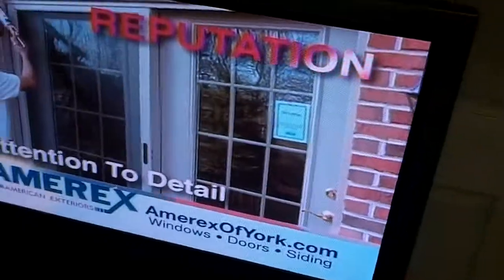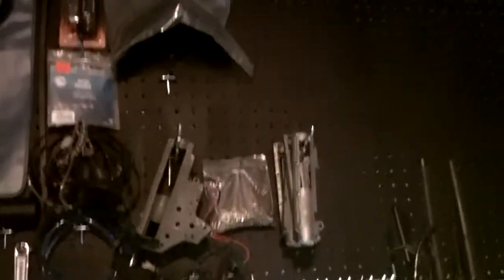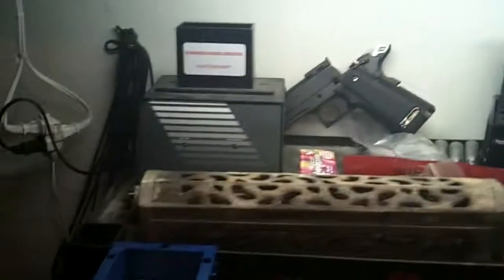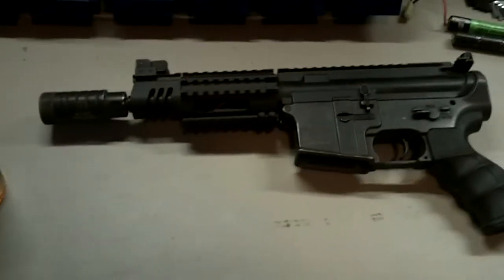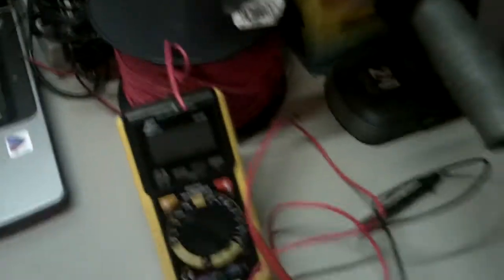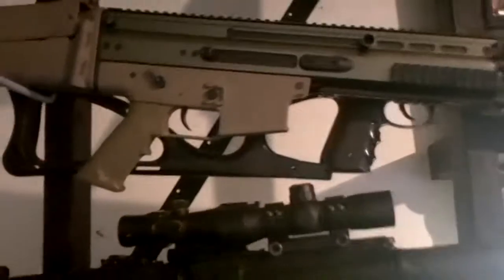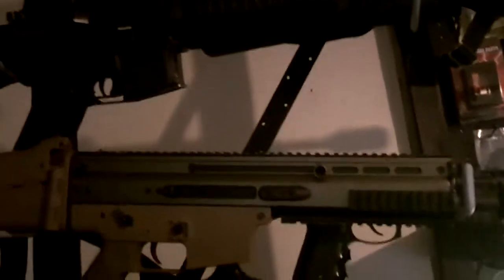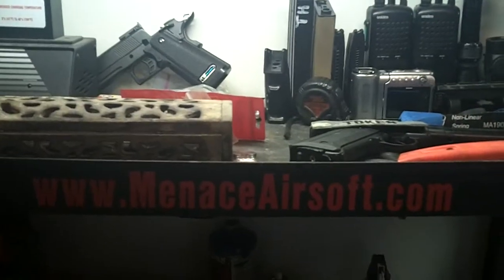AIRSOFT ROOM...ScapeGoaT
This is new video of what I have in the airsoft room. still a work in progress, but getting there.